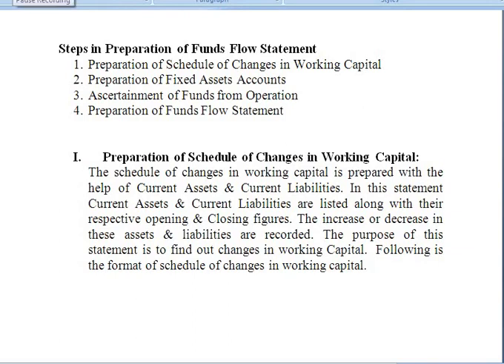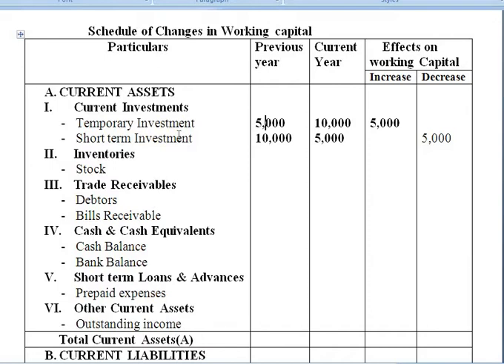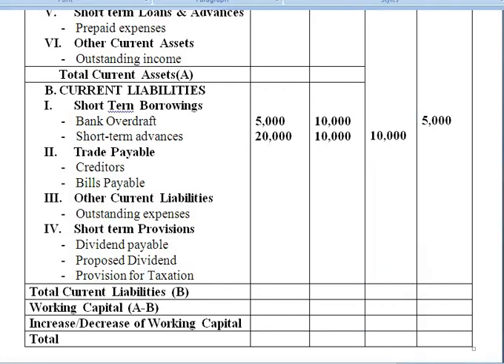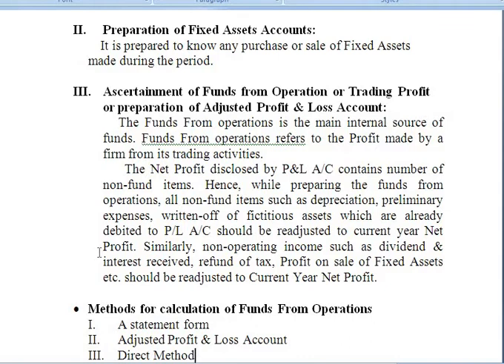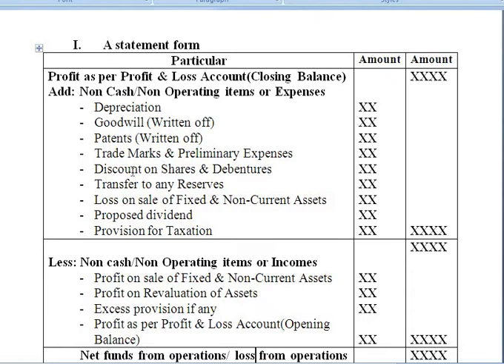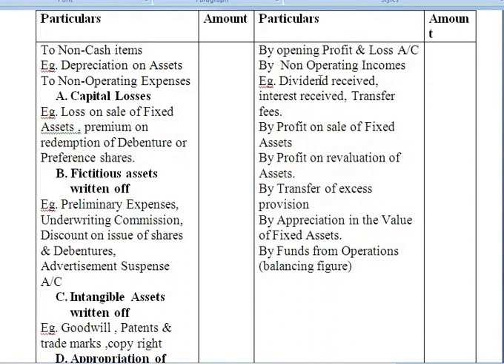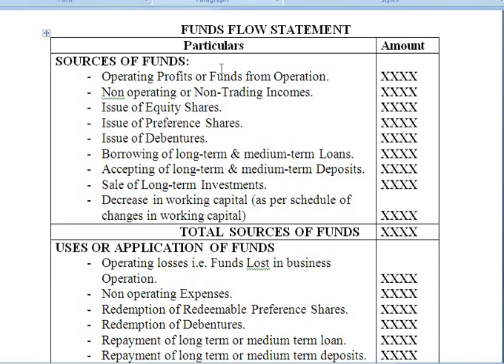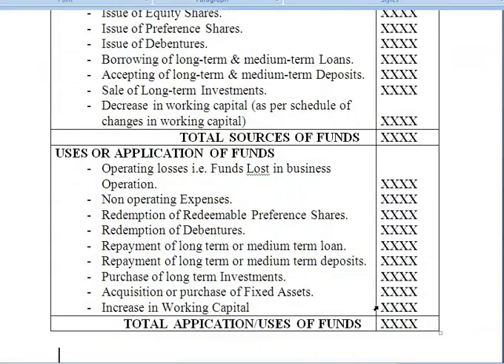Class 52 Steps in the Preperation of Funds Flow Statement